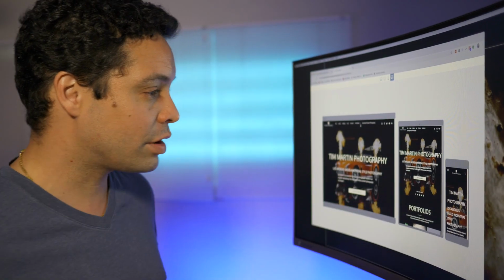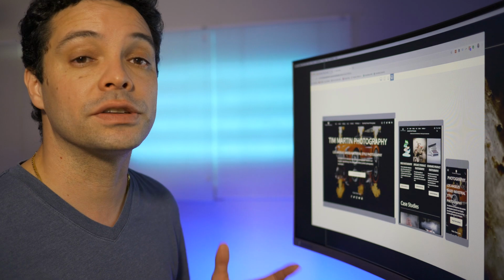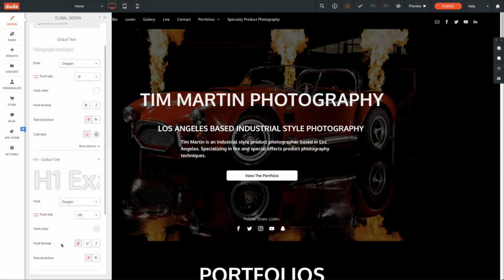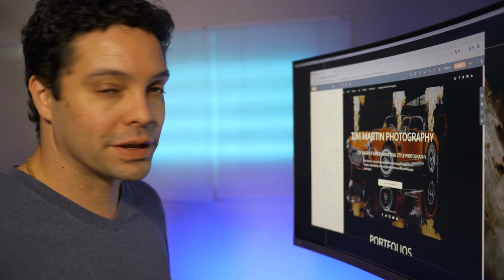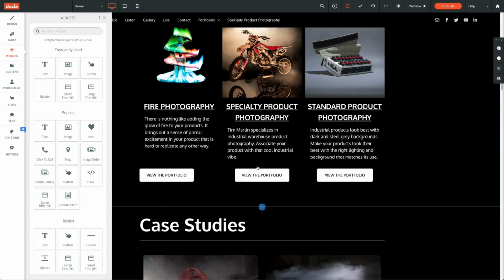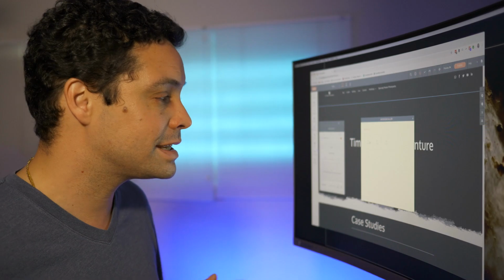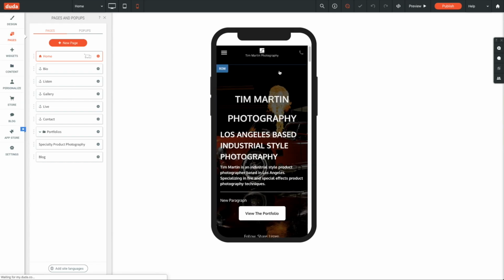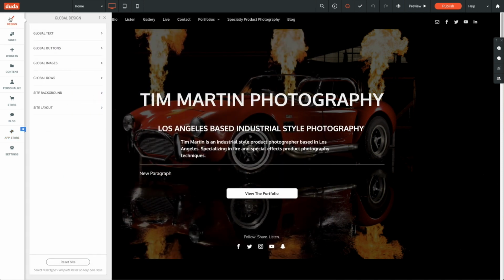Duda Website Builder Review. Is this the right Drag and drop website builder for you?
The Duda website builder was kind of a surprise to me in a good way! 😁 It just felt like a really well designed easy to use product. I think it's the perfect drag and drop website builder for a lot of people.

I focus on helping people who run small businesses find the best way to create websites easily. Duda markets itself as a tool for website design firms, but I found it easy enough for just about anyone to use!